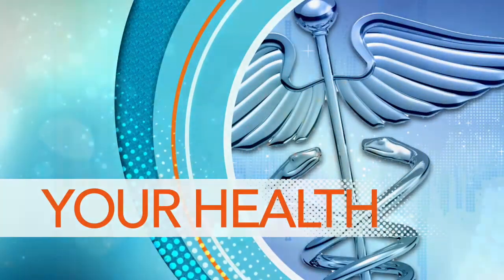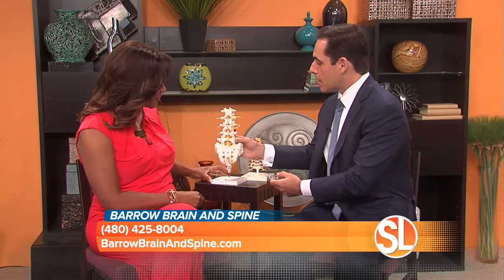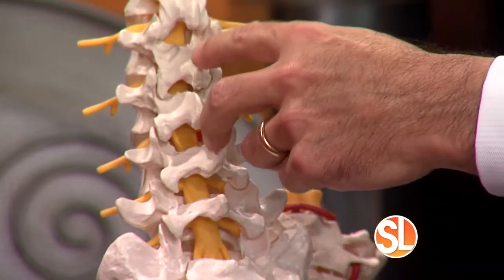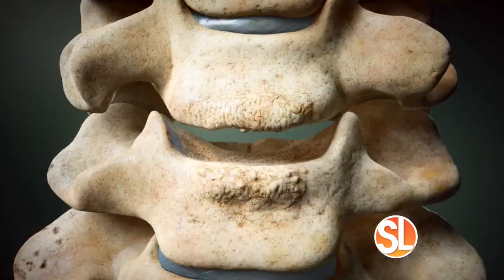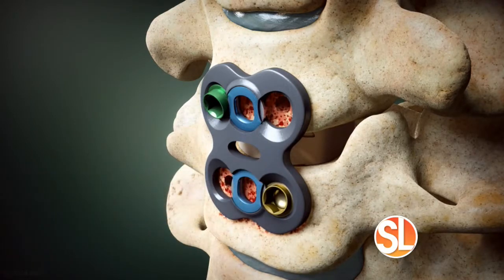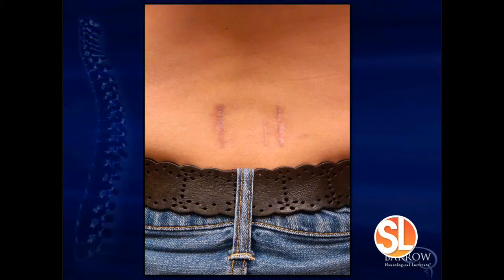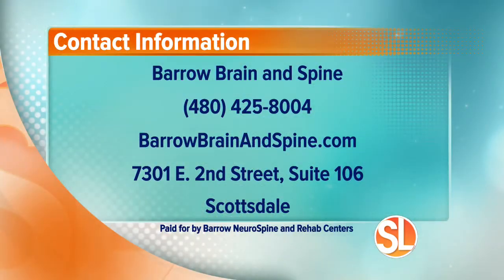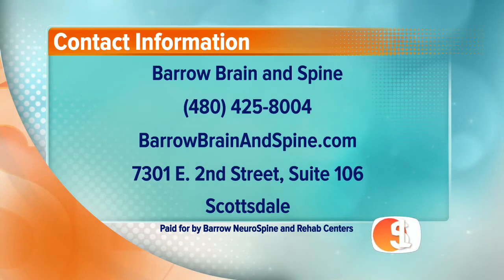Barrow Brain and Spine Neurosurgeon Dr. Luis Tumialan on ABC 15 Sonoran Living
Barrow Brain and Spine neurosurgeon Dr. Luis Tumialan shares the many benefits of minimally invasive spine surgery on ABC 15 Sonoran Living.